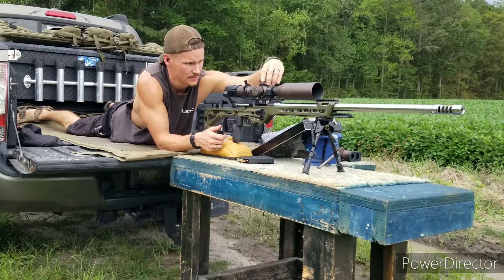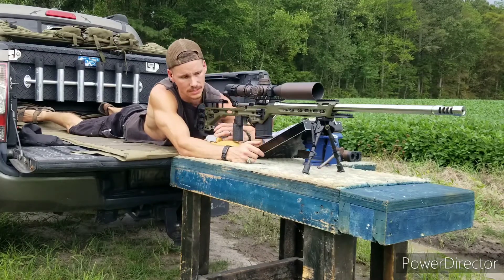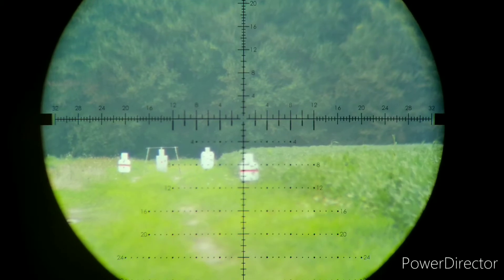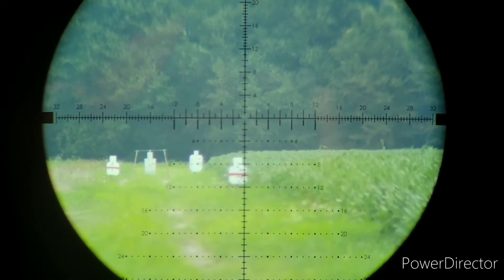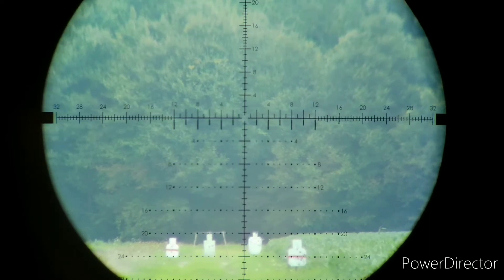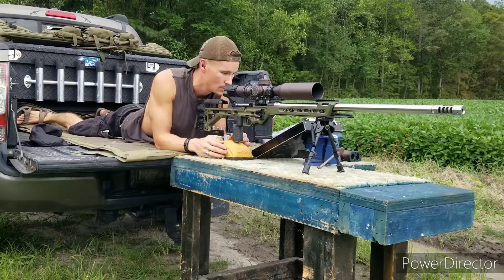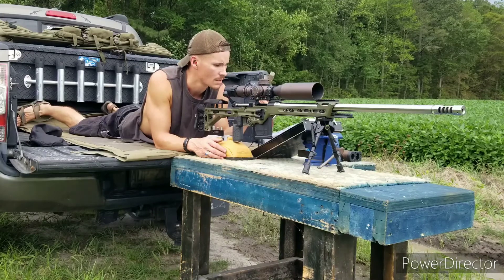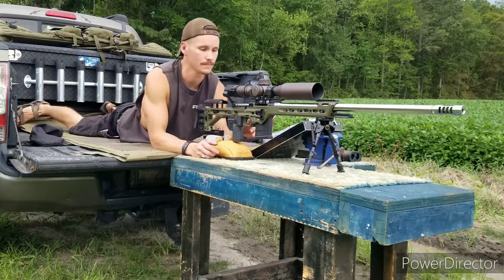"long range shooting" (using your reticle for holds)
.308 long range shooting